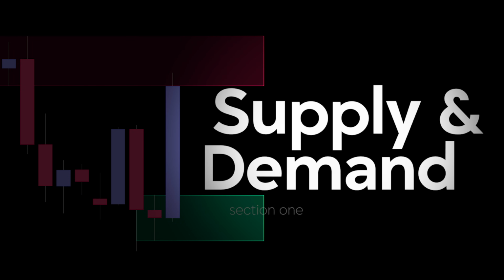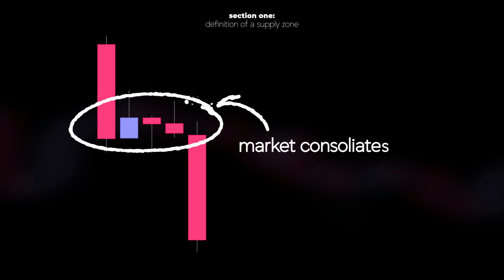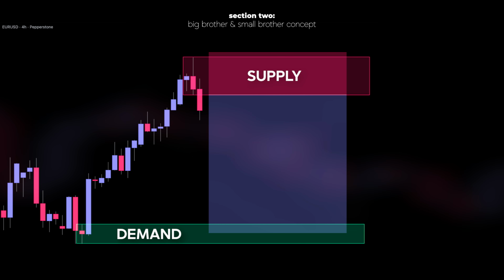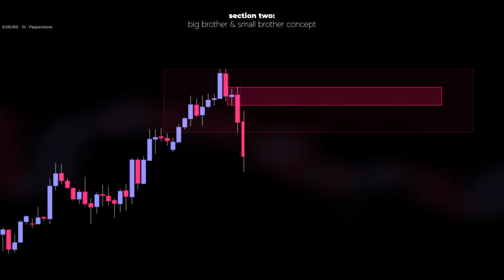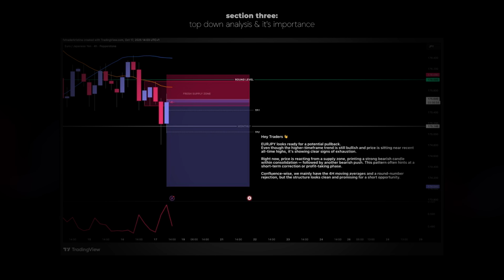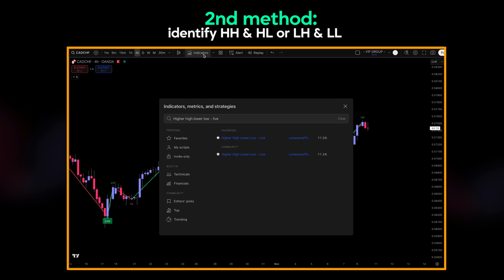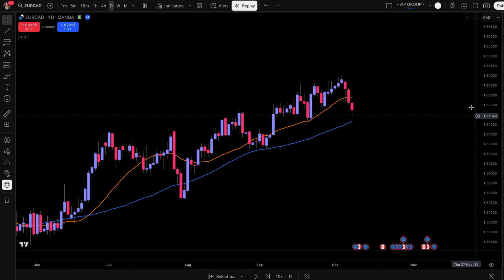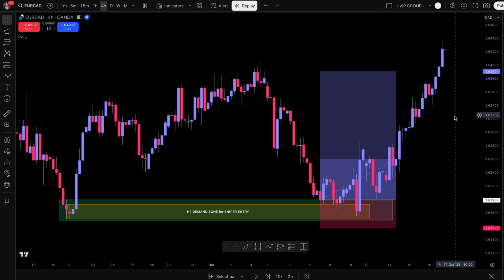My Simplest Forex Entry Trading Strategy Ever (Step by Step)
In today’s video, I’ll show you my simplest forex entry trading strategy that helps you get clean sniper entries using price action and supply and demand zones. You’ll learn a multi-timeframe forex trading setup that refines your trade entries, improves accuracy, and keeps you trading with the market trend. This step-by-step forex trading strategy will help you read market structure, manage risk better, and trade with more confidence and consistency.

TIMESTAMPS:

00:00 - intro & sniper entries
00:26 - supply & demand explained
02:25 - big brother & small brother concept
05:24 - top down analysis
07:53 - real trade example
09:55 - till next time, byee